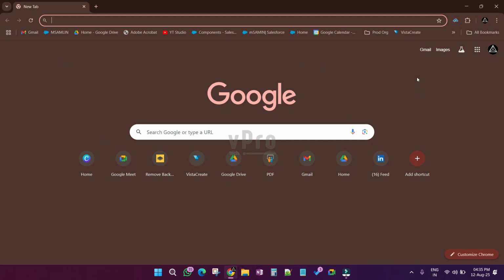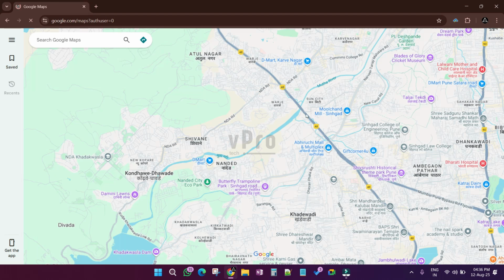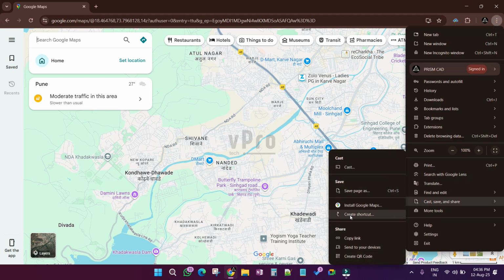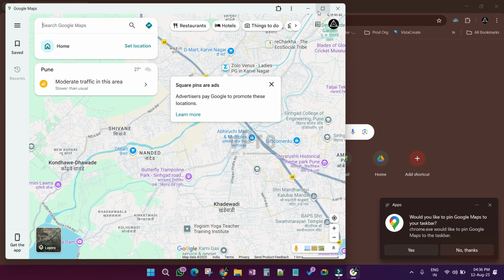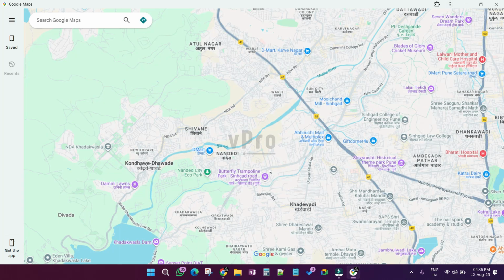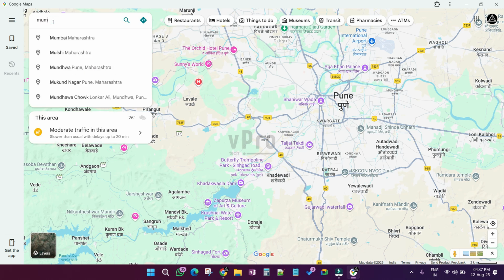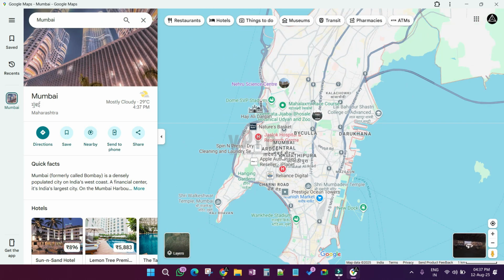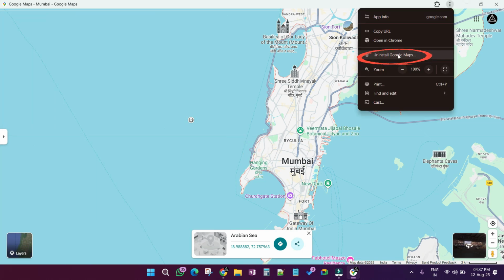Google Maps Desktop App for Windows/Mac PC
Get the Google Maps app on your desktop and stay organized!

In this quick and easy tutorial, we'll show you how to download and install the Youtube app for desktop. With the Google Maps app, you can access your Maps, Routes and Directions from your desktop.

- How to download the Google Maps app for desktop
- How to install the Google Maps app on your computer
- How to add Google Maps shortcut to desktop

*Benefits of using the Google Maps App:*

- Easy access to unlimited maps without browser
- Easy finding directions

*Watch this video and get started with the Google Maps app today!*

*Timestamps:*

- 0:00 - Introduction to Google Maps App
- 0:30 - Downloading the Google Maps App
- 1:30 - Installing the Google Maps App
- 2:30 - Setting up the Google Maps App and logging in